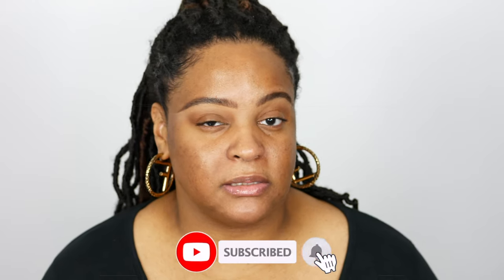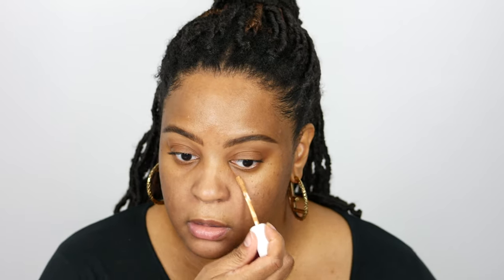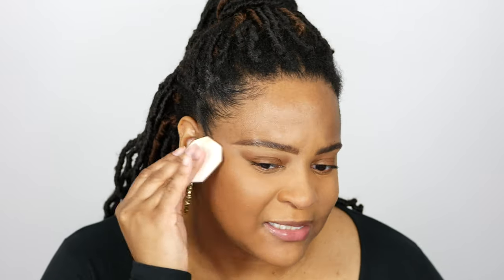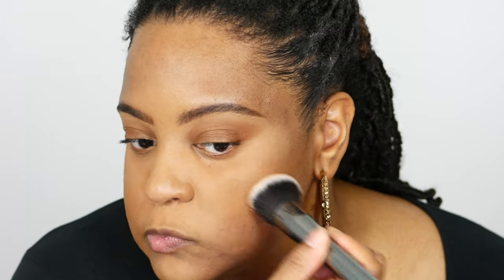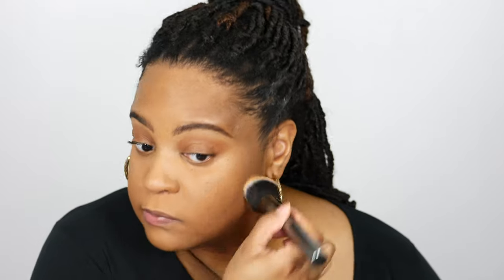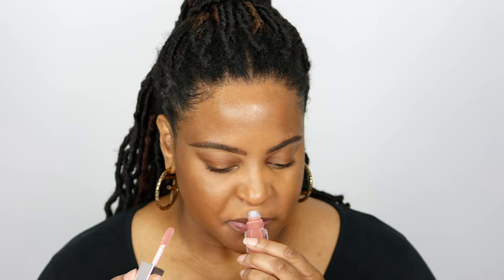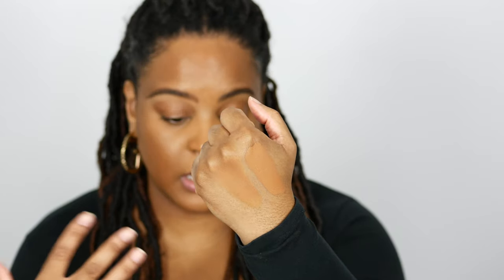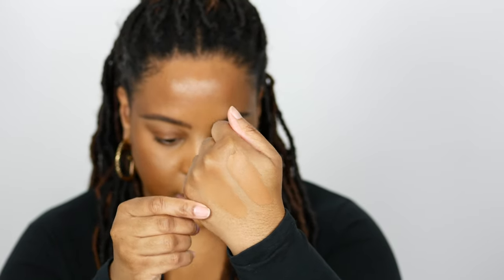Fenty Beauty Soft Matte Powder Foundation 385 & Gloss Bomb Cream Fenty Glow Review | ComfyChic365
Hey babes. I'm a little late but y'all know I couldn't leave my foundation twins hangin so I had to try the new Fenty Beauty Soft Matte Powder Foundation. While I was at Sephora I decided to pick up Fenty Glow in the Gloss Bomb Cream cuz you know momma loves an opaque gloss with no shimmer lol. Anywhoo hope you enjoy the vid.

Stay Comfy,
Chi Chi

💻 Deets
*I use MagicLinks or Amazon links when I can for all my ready-to-shop product links.

FENTY BEAUTY Pro Filt'r Soft Matte Powder Foundation

FENTY BEAUTY Gloss Bomb Cream Color Drip Lip Cream

FENTY BEAUTY Sun Stalk'r Instant Warmth Bronzer

⏱ Timestamps
00:00 Intro
00:19 Fenty Beauty Powder Foundation Deets
01:46 Fenty Beauty Soft Matte Primer
02:01 Fenty Beauty Concealer 370
02:47 Fenty Beauty Setting Powder Cashew
02:58 Fenty Beauty Powder Foundation Application w/ Sponge
04:18 Fenty Beauty Powder Foundation Application w/ Brush
06:15 Fenty Beauty Bronzer Caramel Cutie
07:37 Fenty Beauty Gloss Bomb Cream Fenty Glow
08:32 Fenty Beauty Gloss Bomb vs Fenty Beauty Gloss Bomb Cream
10:30 Final Thoughts

🎵 Music
Intro: Entrada by Deal the Villain